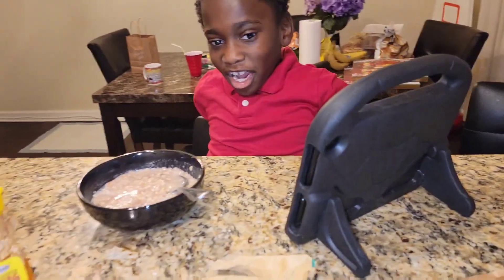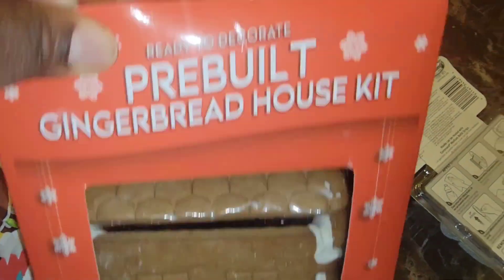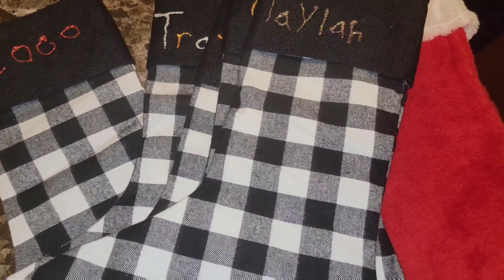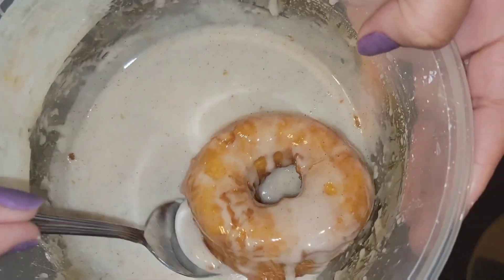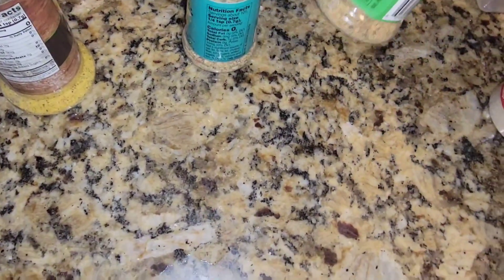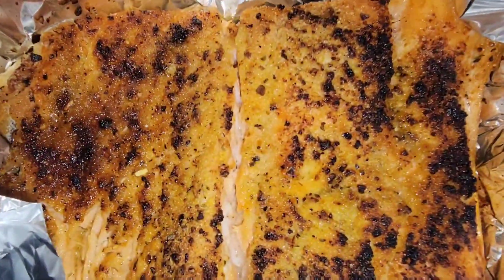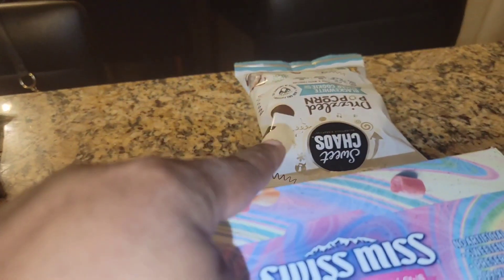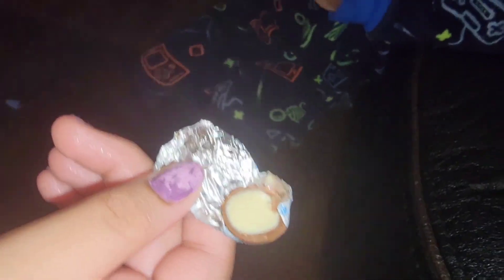12 days of Vlogmas | Christmas snacks | Homemade donuts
Welcome back to another Day in the life with my family hope you guys enjoy!!